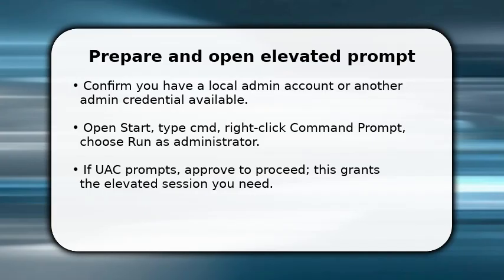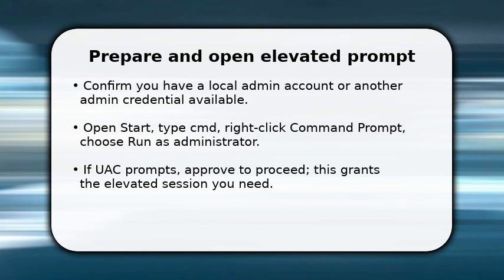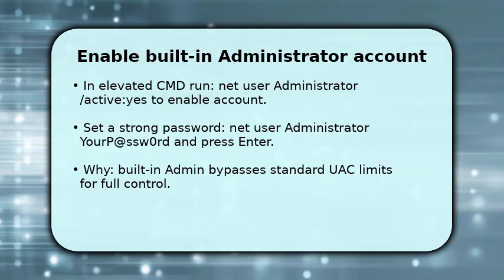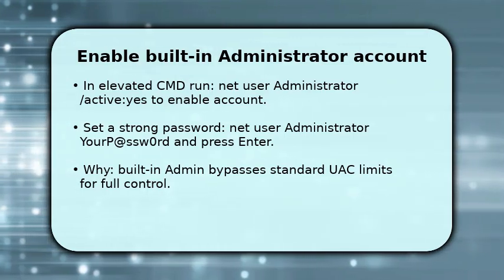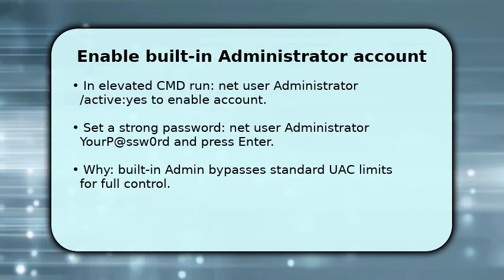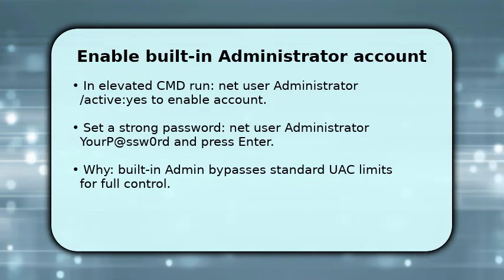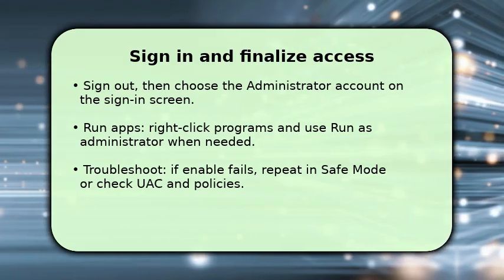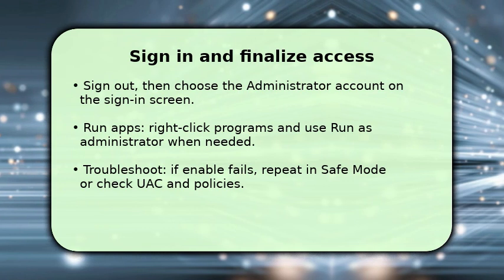How to Run Windows 10 as Administrator (only Way)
How to Run Windows 10 as Administrator (only Way) | 🔒 Surfshark VPN Deal — Stay private and secure. $1.99/mo + 3 Months Free ▸

Learn the essential steps to run Windows 1laus as an administrator, a critical process for system maintenance and troubleshooting. This guide provides clear instructions tailored for users who need elevated privileges.

Run Windows 10, Administrator Account, Elevate Privileges, System Maintenency, Troubleshoot PC, Windows User Rights Assignment, Safe Mode Access, Registry Permissions, Security Settings Adjustment, Advanced Startup Options